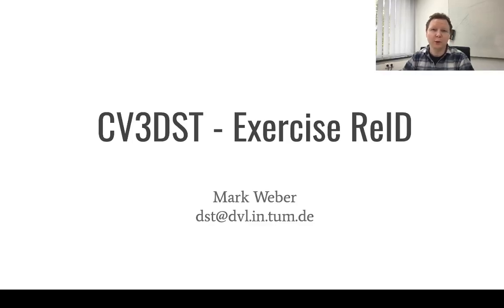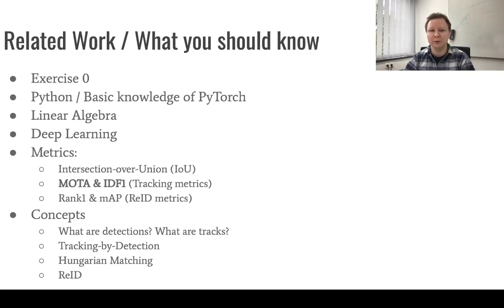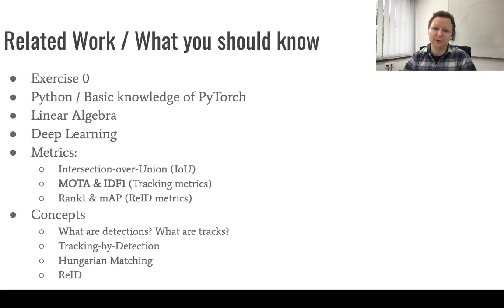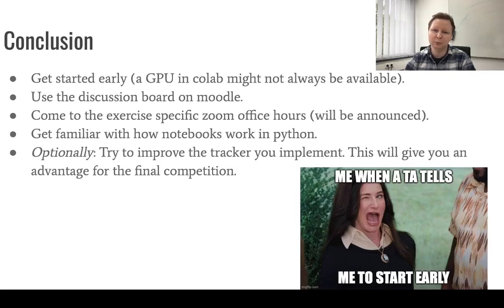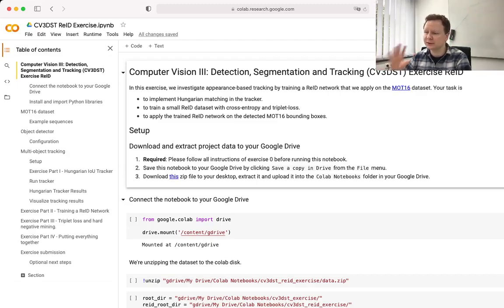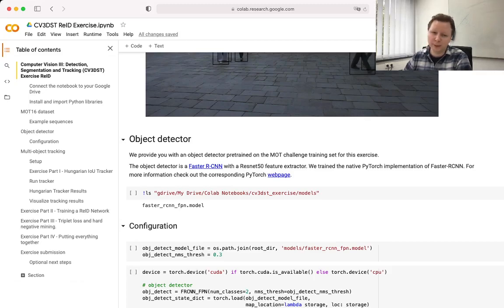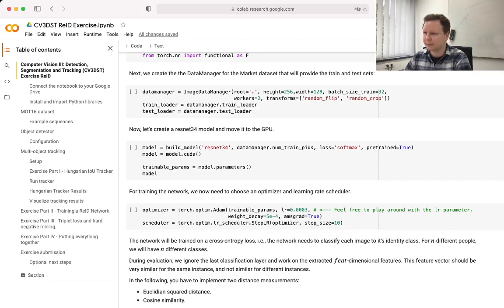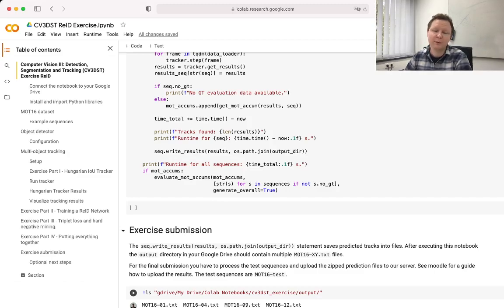CV3DST - Exercise 1 Introduction